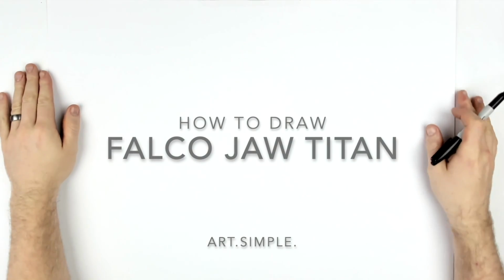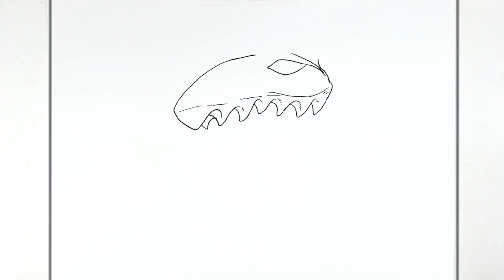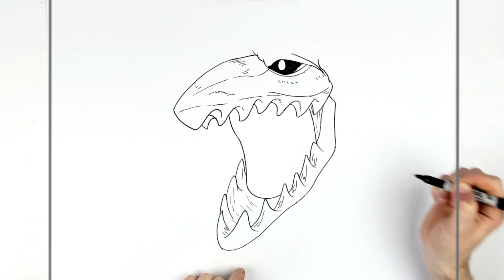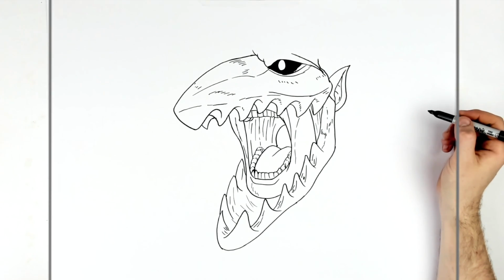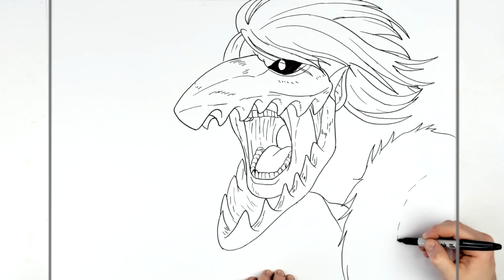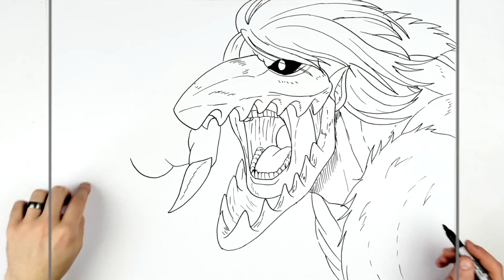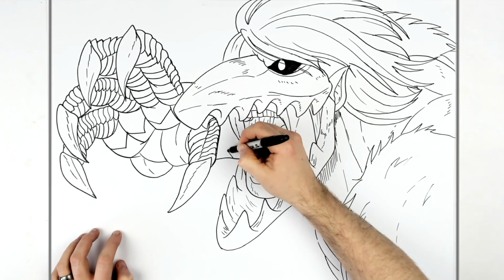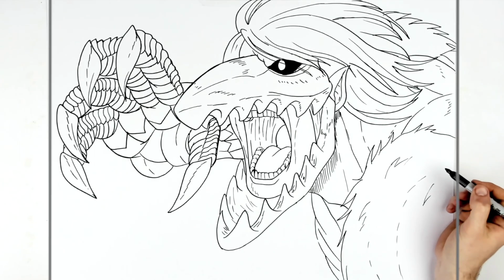How To Draw Falco Jaw Titan | Step By Step | Attack On Titan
Learn How To Draw Falco Jaw Titan Step By Step from Attack On Titan